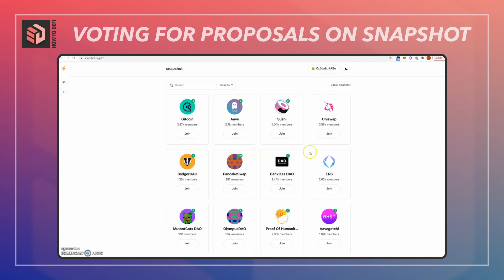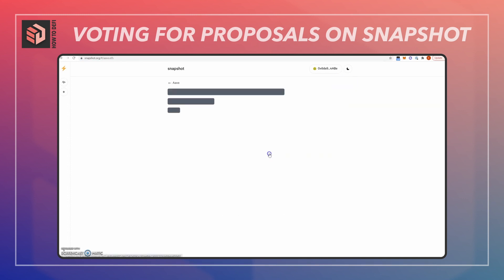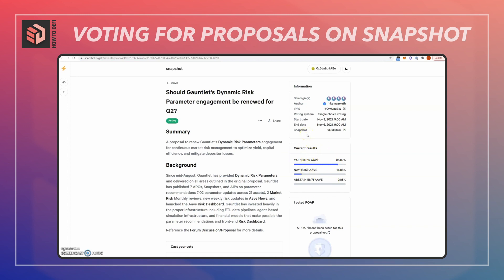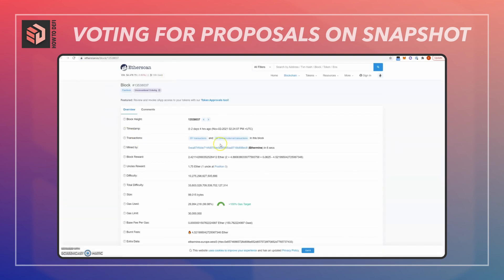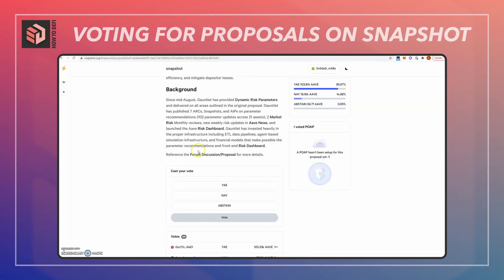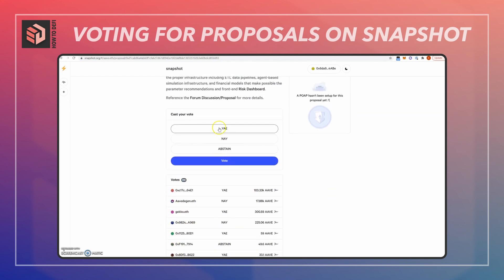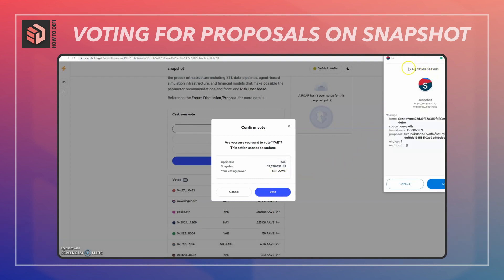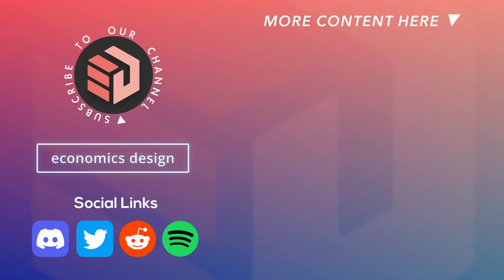EP 16 | How To Vote On Snapshot | How To DeFi With Kiefer Zang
NEW SERIES. We're spending money to teach you. Hope you like this new series.

New series alert! Many of you have been asking "Ok, I have the knowledge of this protocol. How in the world do I use it?" Then this series is for you. Introducing our new team member, Kiefer Zang, who will be showing you weekly videos of how to use these protocols.

With big assets come big responsibilities! Exercise your voting rights on Snapshot - Kiefer shows you how!